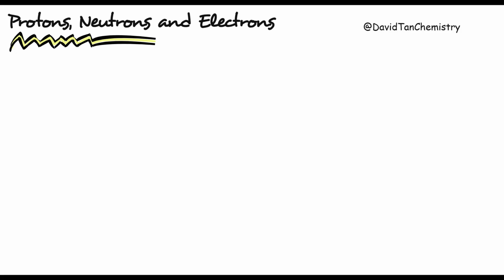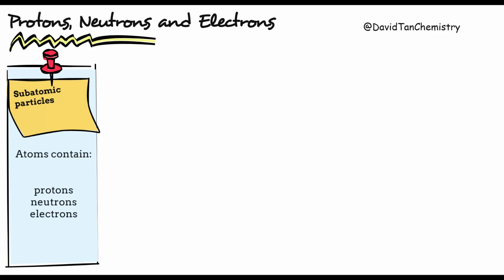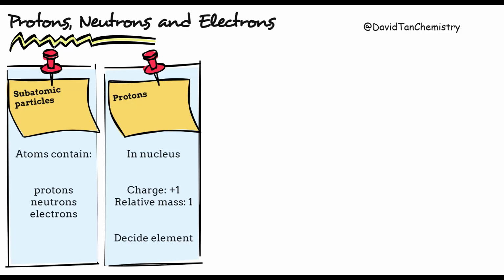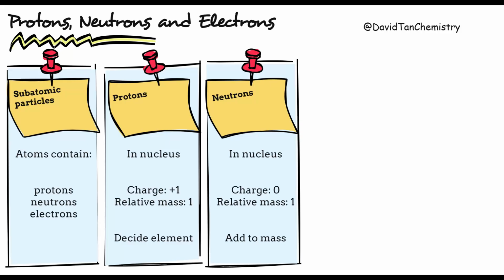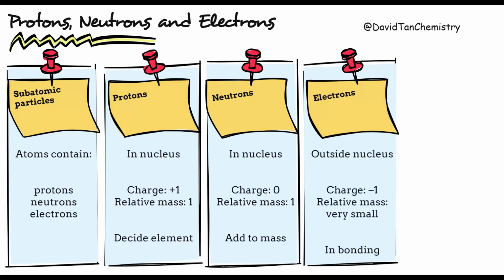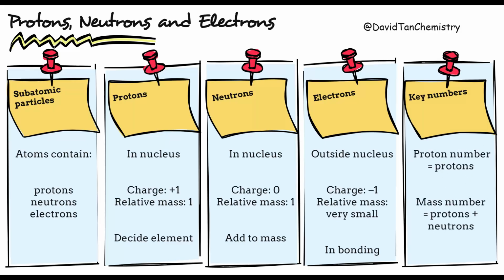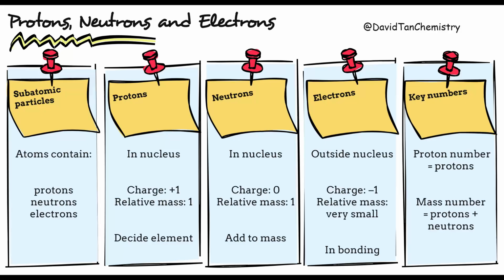Protons, Neutrons and Electrons Explained | Atomic Structure for O-Level Chemistry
In this video, we explain the three subatomic particles found in atoms: protons, neutrons and electrons.

You will learn where each particle is found, its charge, its relative mass, and why each one matters in Chemistry.

We cover:

• nucleus and electron arrangement
• charges of subatomic particles
• relative masses of subatomic particles
• proton number and mass number
• why electrons are important in bonding

Key ideas:

Proton number = number of protons
Mass number = protons + neutrons

Protons decide the element, neutrons add to the mass, and electrons are involved in bonding.

This video is designed for O-Level Chemistry students, but it is also useful for A-Level students who want to revise atomic structure before studying bonding, periodicity and chemical reactions.